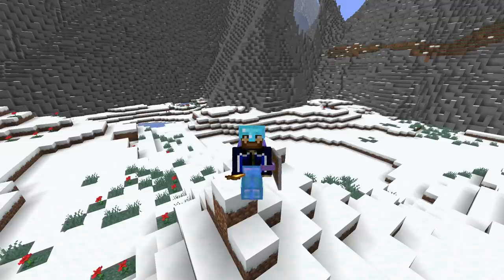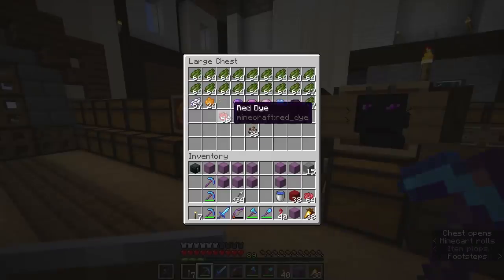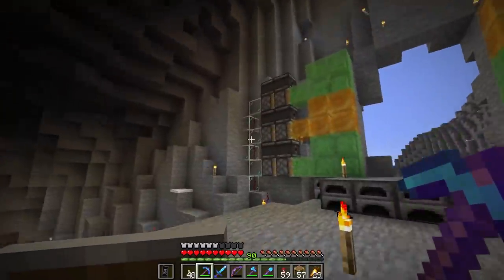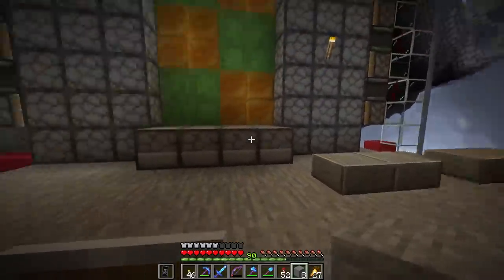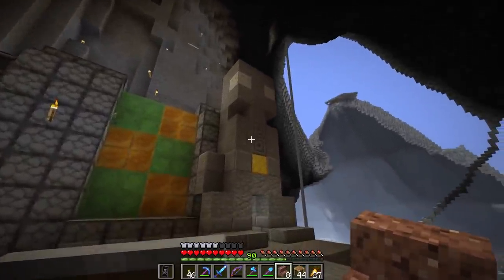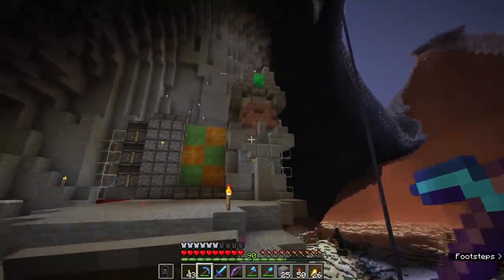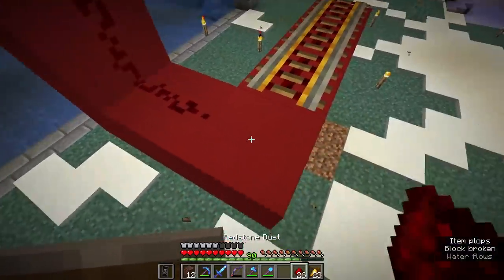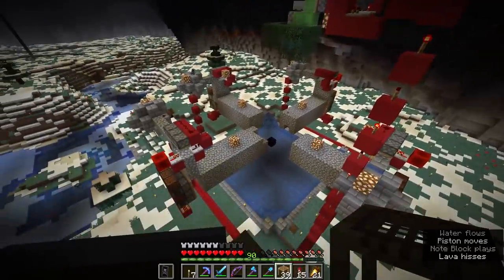How to Make Redstone Look GOOD! ▫ The Minecraft Survival Guide (Tutorial Let's Play) [Part 295]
The Minecraft Survival Guide continues! This tutorial will show you some ideas for tidying up your redstone and making it more visually appealing. Taking inspiration from Redstone experts like Mumbo Jumbo, we lay out the circuitry of some redstone contraptions using red concrete. We also build two dwarven statues to help conceal a door mechanism!